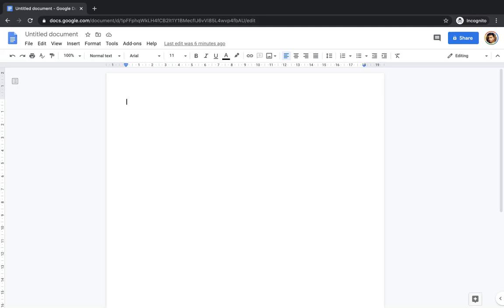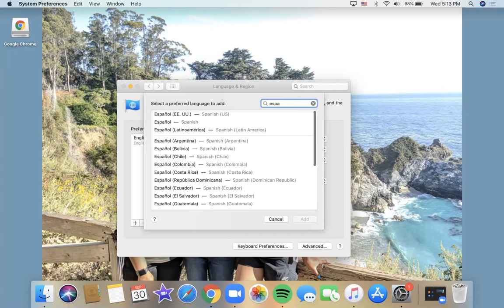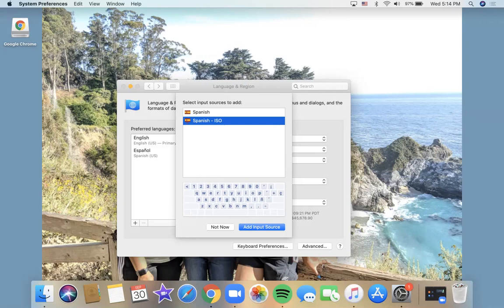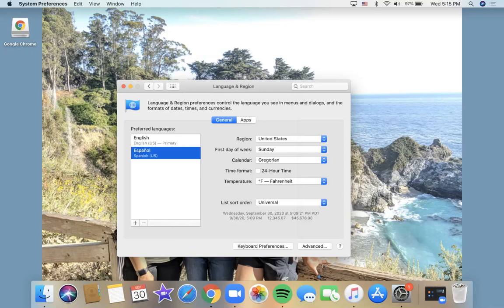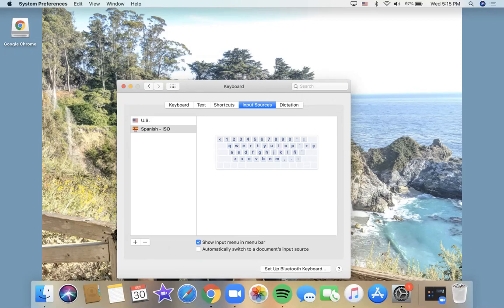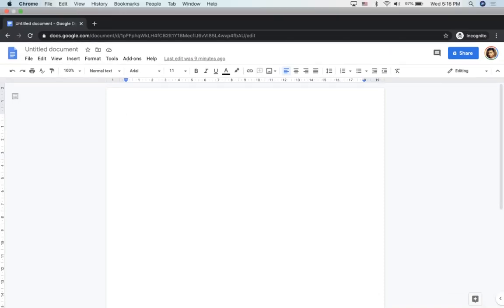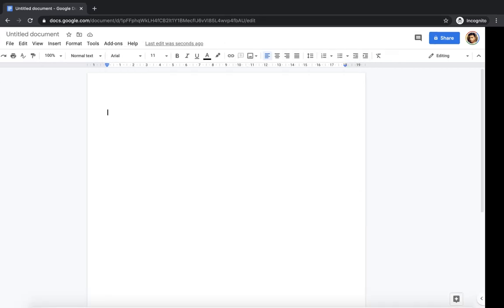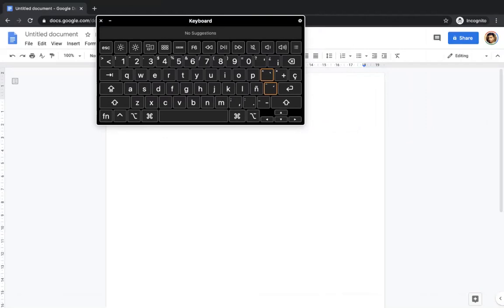Spanish Keyboard tutorial -Mac, English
Here we have a tutorial for the Mac on how to change your keyboard into Spanish.